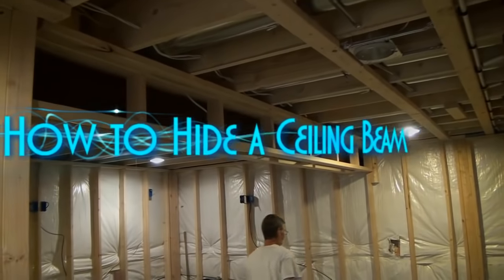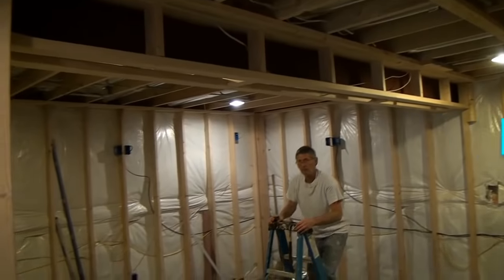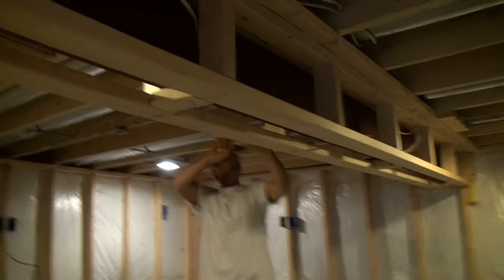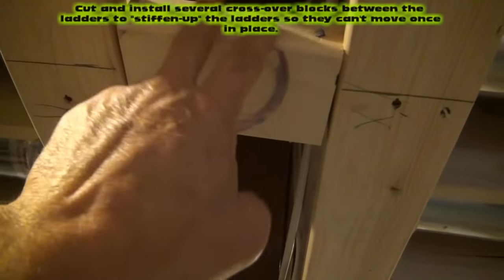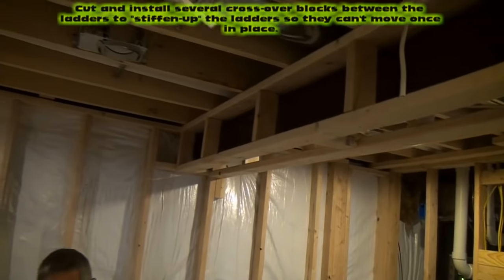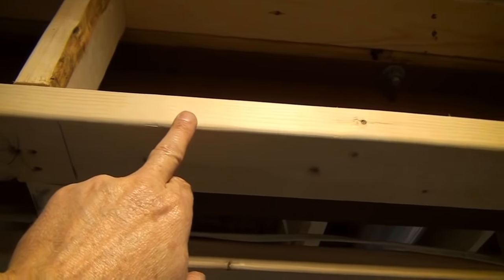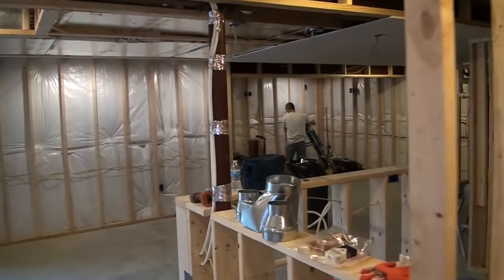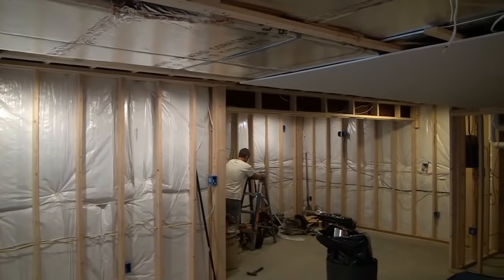How to Box In Basement Beams (How to Frame a Basement Beam)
In this video I show you how to Box in basement beams in your basement ceiling! This is simple to do and is discussed in this short how to frame a basement beam video.

*VIDEO/CAMERA GEAR*